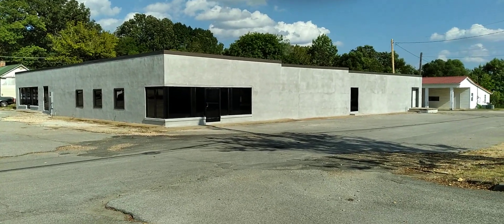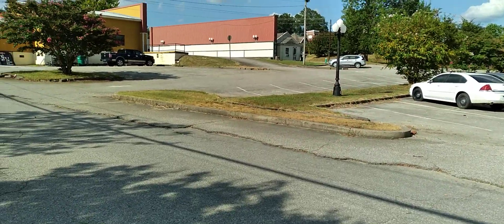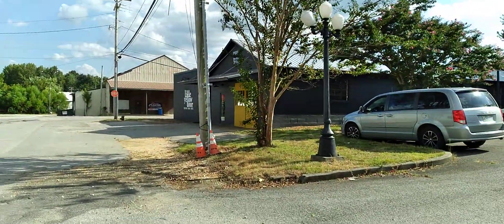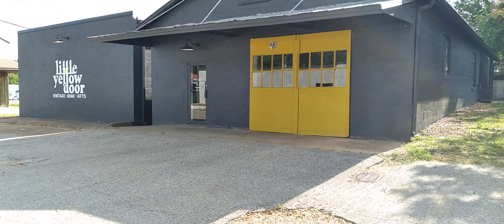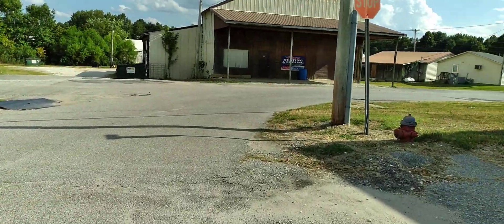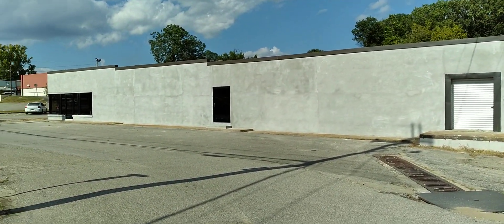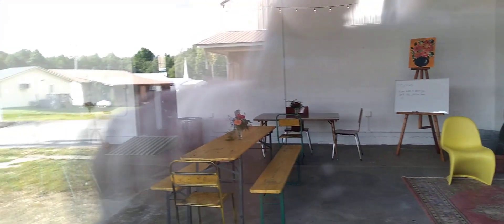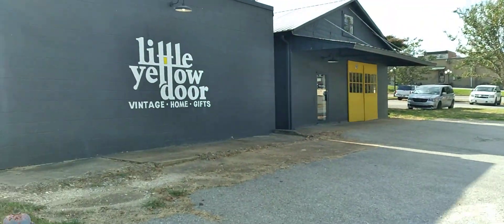Revitalizing Downtown Huntingdon Tennessee - 2nd. Avenue 🌞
It's looking much better these days in the downtown Huntingdon Tennessee area. 🌞